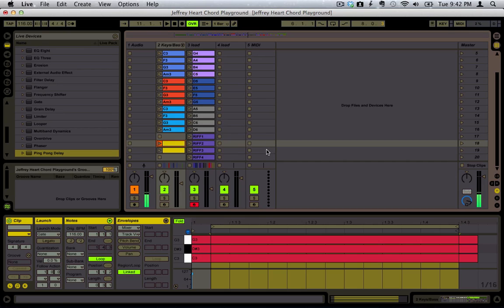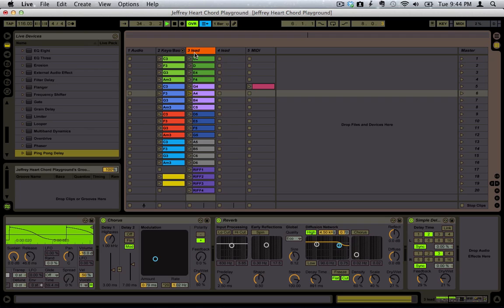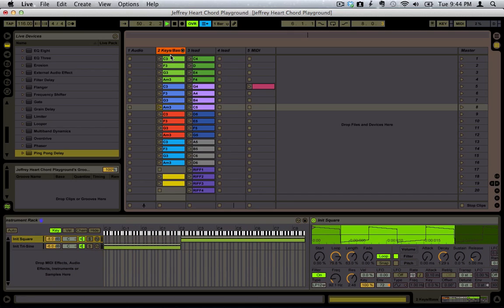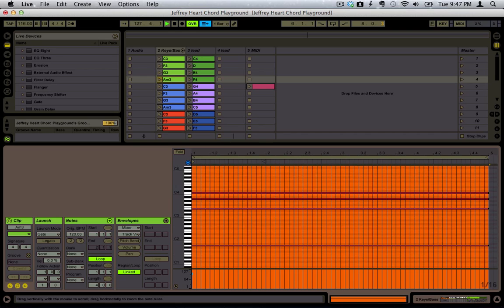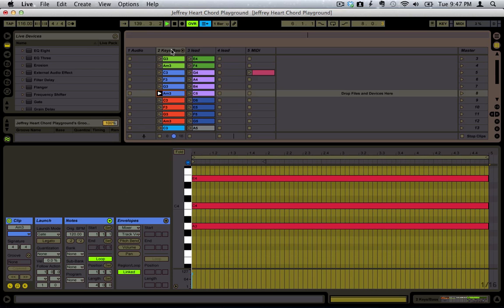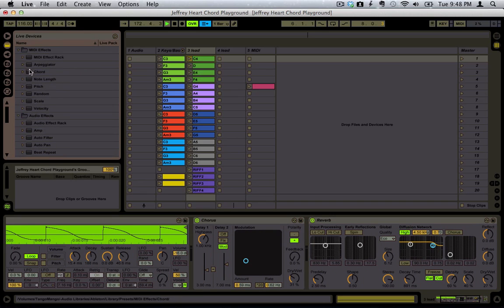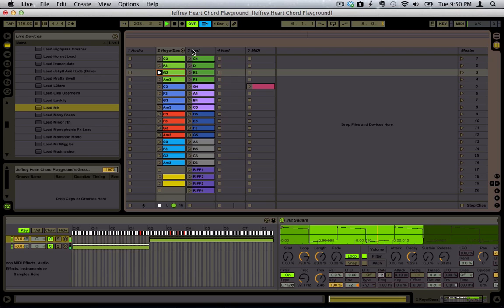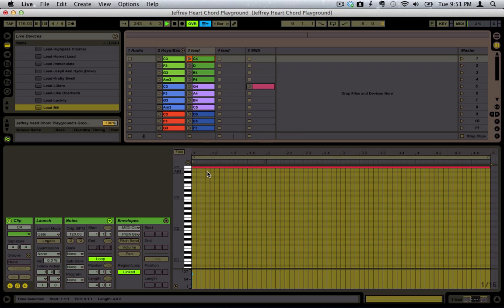Ableton Chord Playground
With some basic launch settings you have a lot of power to create cool chord changes in Ableton Live.  Download the set here: